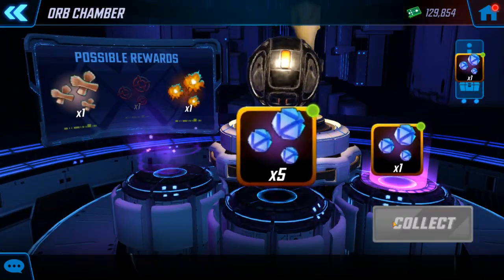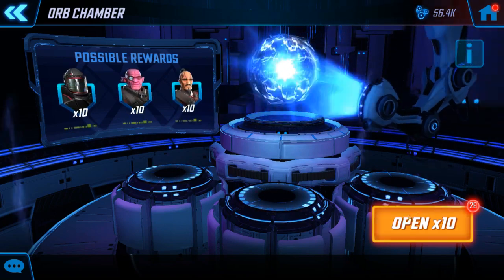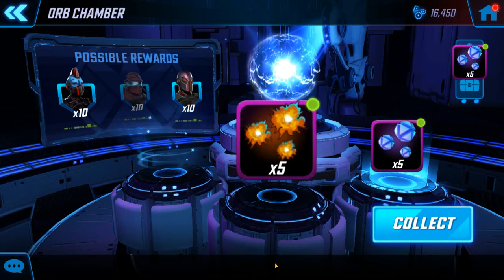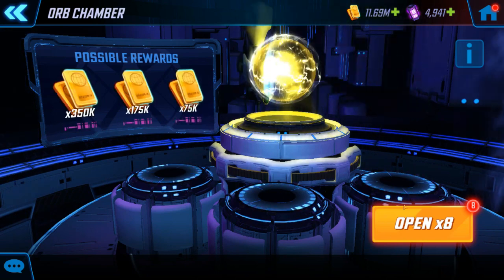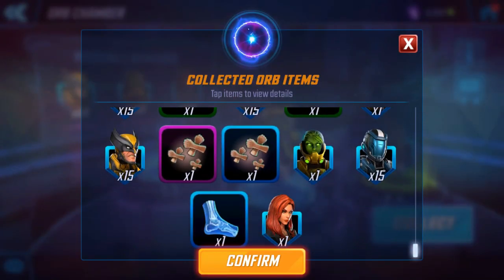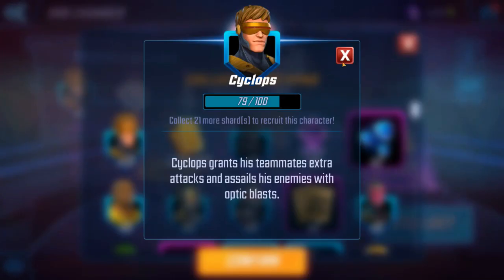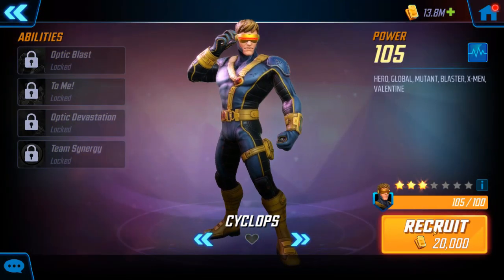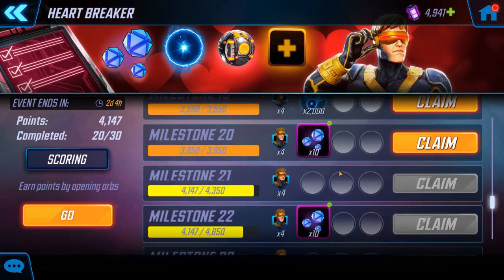Marvel Strike Force: Orb Opening Friday 2/21/20 - #24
Watch as I open all the orbs I saved all week.  Sorry No Red Stars this week.